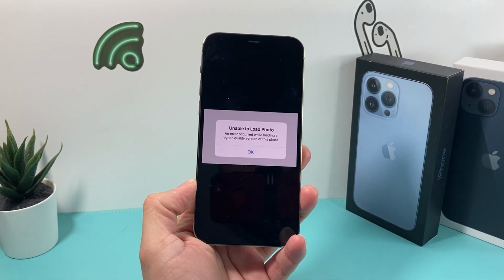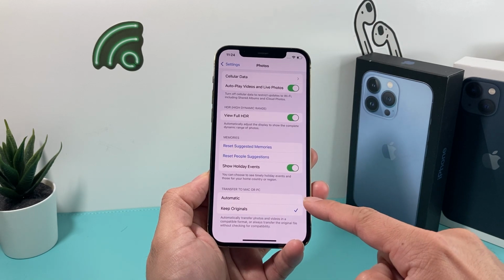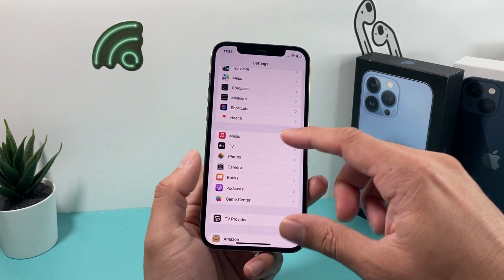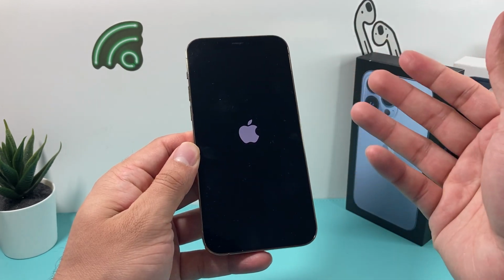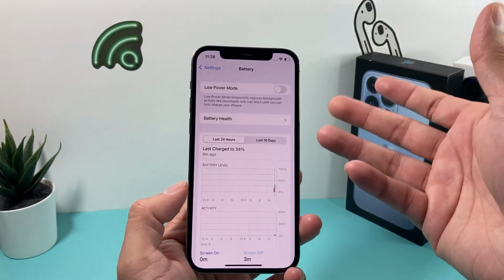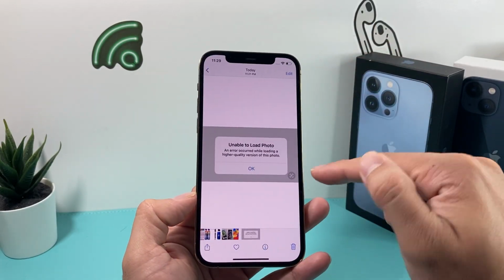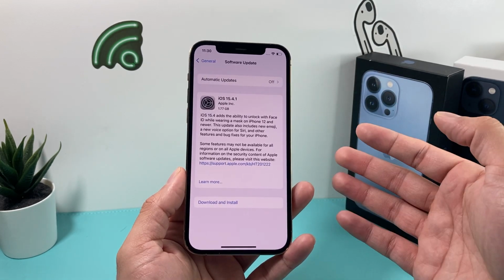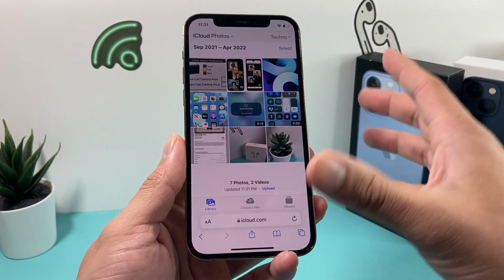Unable to Load Photo / Video iPhone Issue [FIXED]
If you encountered the following error on your iPhone, "Unable to Load Photo – An error occurred while loading a higher quality version of this photo ", here are some troubleshooting steps you can do to resolve this issue. There are numerous reasons why a photo is not able or can not load on your iPhone. We walk you through the most common steps to resolve this error when your iPhone can't load the photo.